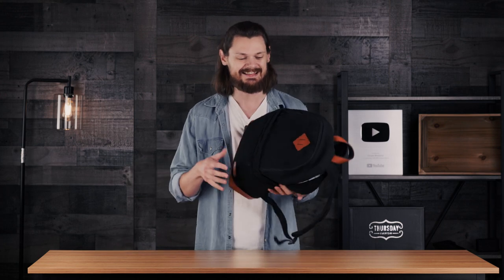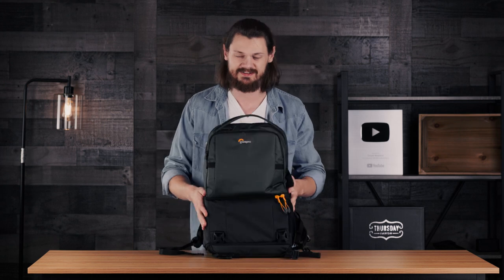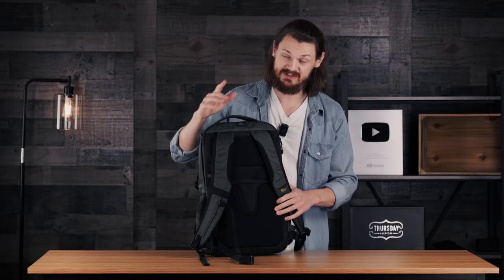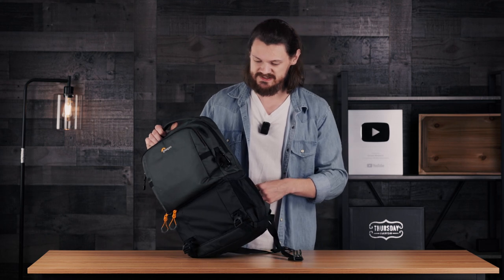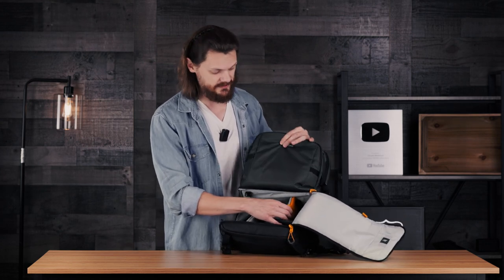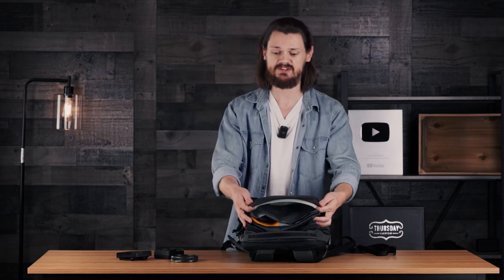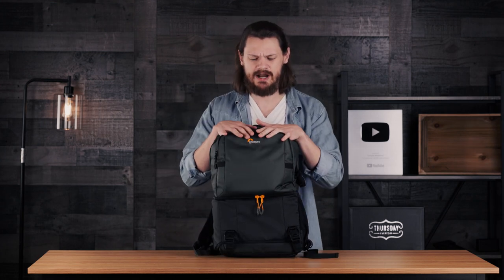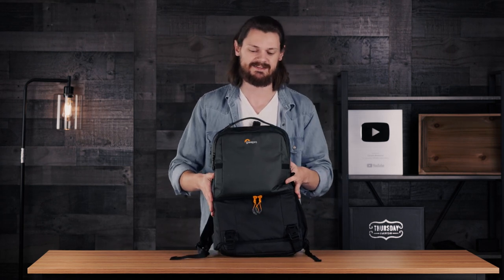The Best Casual Camera Backpack! Lowepro Fastpack BP 250 | 2023 Review.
Looking for the perfect casual camera backpack? In this in-depth review, I share my experience with the Lowepro Fastpack BP 250 after using it for 3 months. Whether you're a seasoned photographer, videographer, or an enthusiast looking for the perfect camera gear storage solution, this review has got you covered. Watch now and make an informed decision for your photography adventures!

All of my current camera gear, equipment, and accesories:

-Canon R5:

-Canon RF 50mm f1.8:

-Canon RF 85mm f1.2:

-Canon RF 15-35mm f2.8:

-Tripod, SLIK Pro 700dx:

-Microphone, Deity V-Mic D4 Mini:

-Microphone, DJI Wireless Microphone:

-Microphone, Samson Q2U: